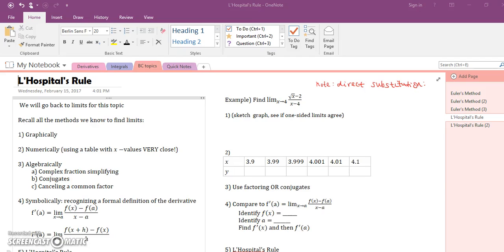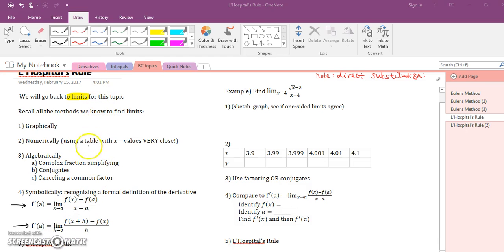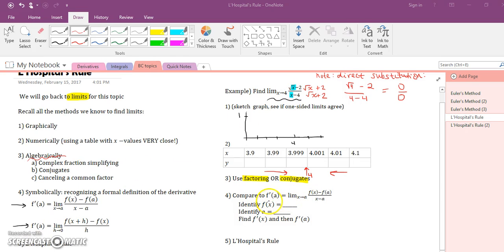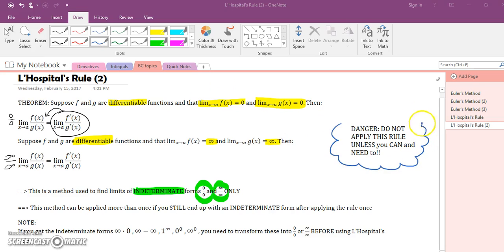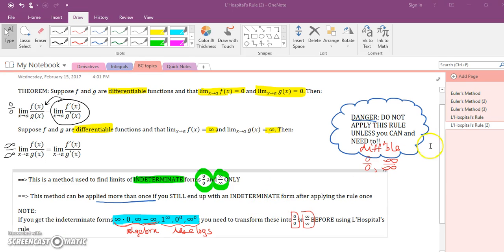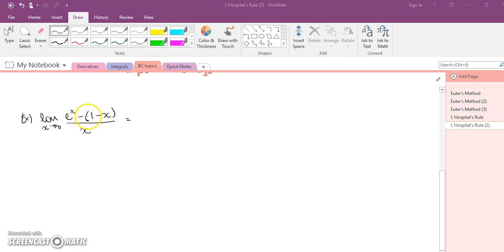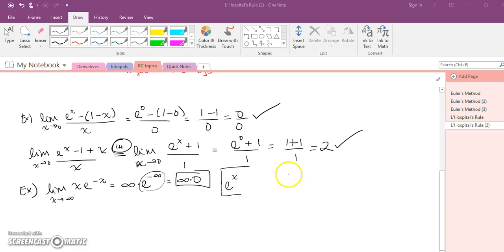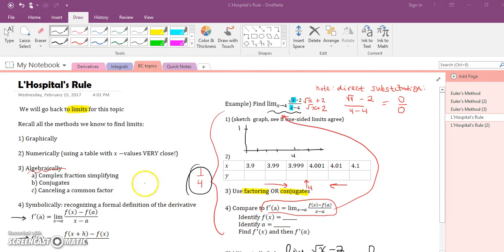L'Hospital's Rule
BC - make sure you finish your Euler/Logistic packet!